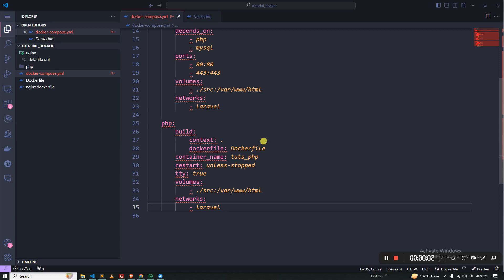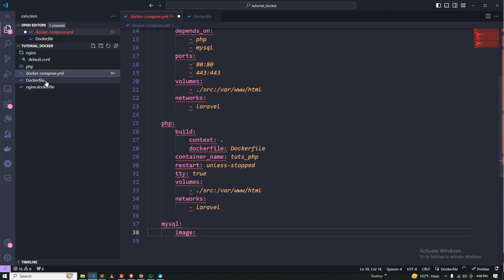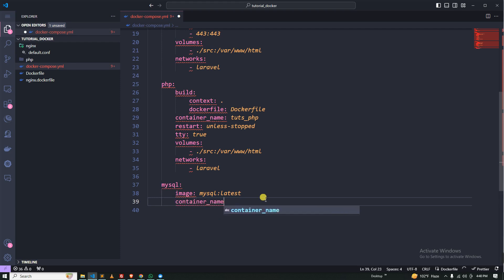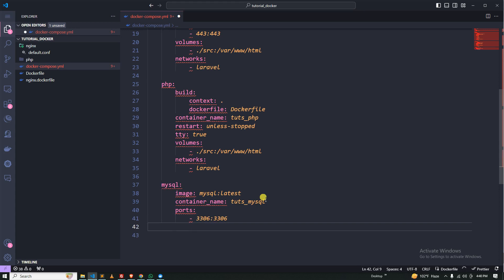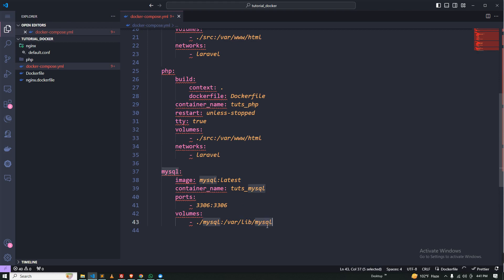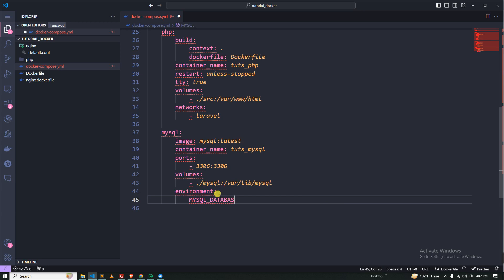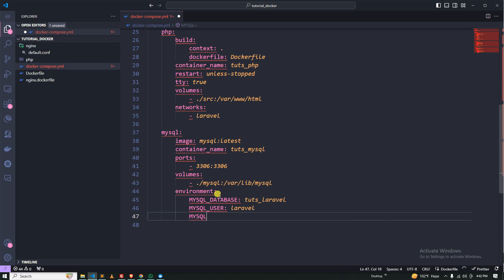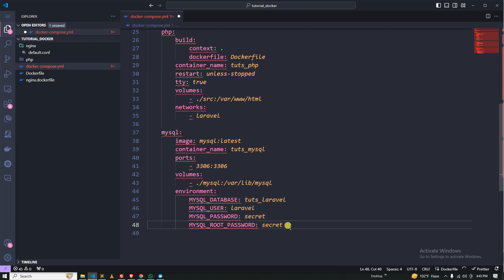05 Laravel with docker from scratch | MYSQL container create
In this video series we gonna learn how to dockerize your laravel project from scratch.I hope you have a blank pc so don't need anything for run and make a laravel project. cause we have a docker .

Laravel with docker from scratch | Nginx container building